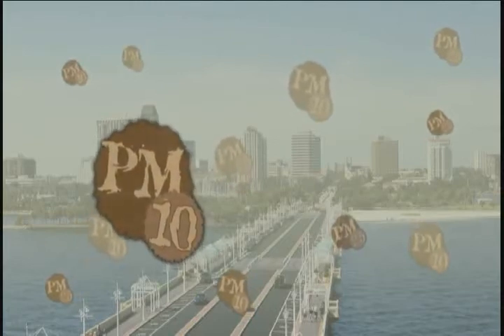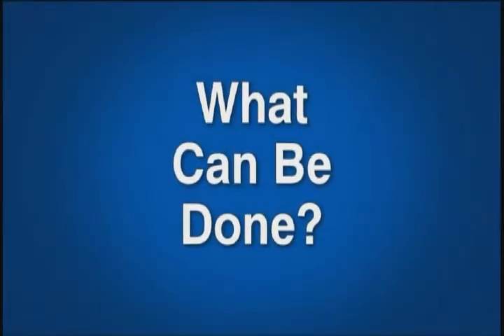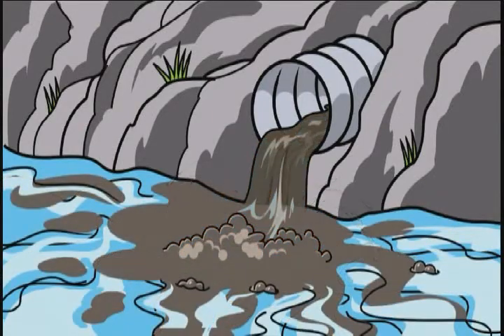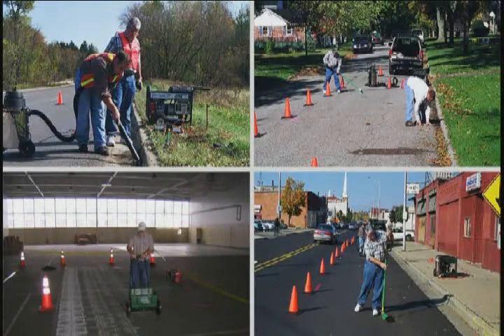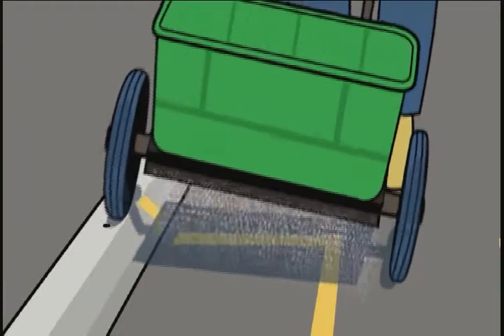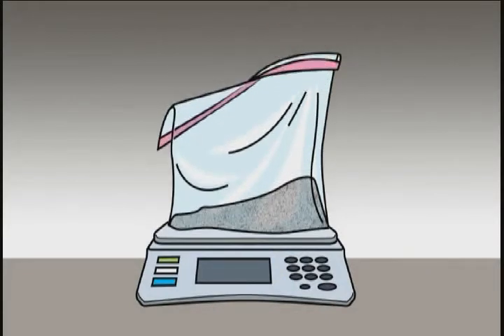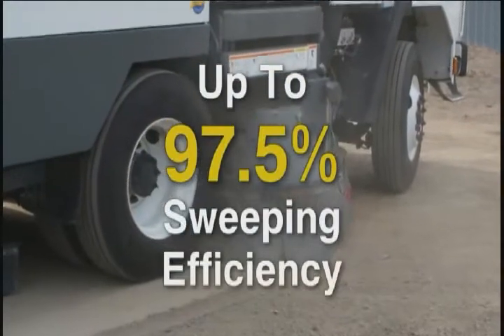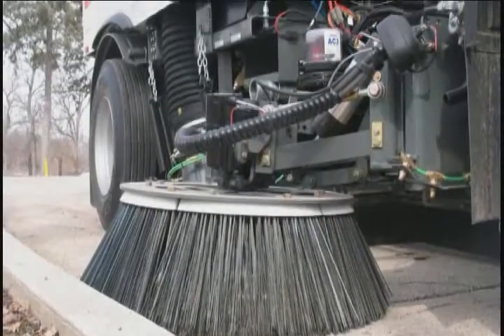Stormwater Pollution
Quite simply, stormwater is the water that runs into
storm drains during and after a rainfall and gets
routed into the nearest lake, stream, river or ocean to
ensure our streets and neighborhoods don't flood. It
occurs when the earth can't absorb the water either
because it's covered by nonporous surfaces like
parking lots and roads, or the ground is too hard to
soak up all the excess water. Other sources of water
that find their way into our storm systems come from
activites like washing cars and watering lawns.